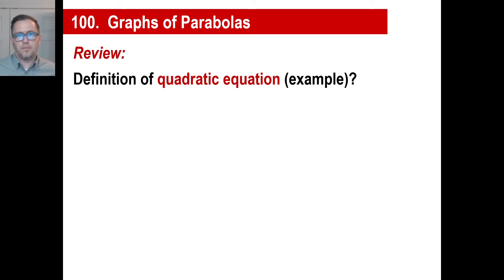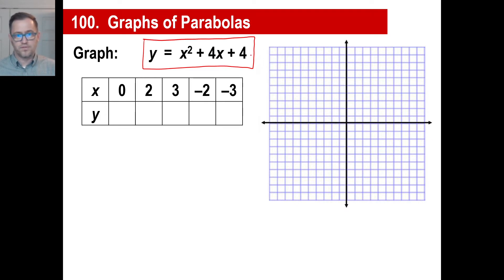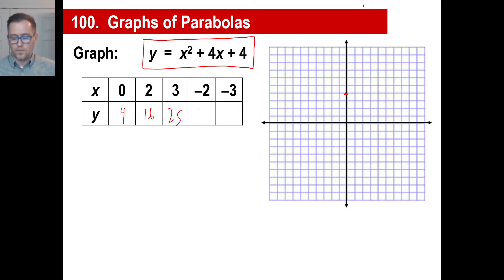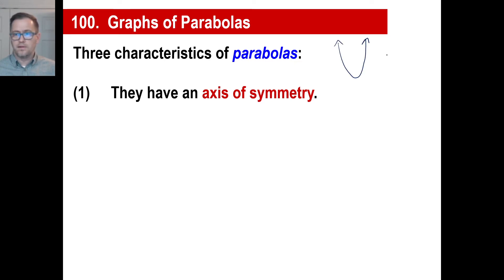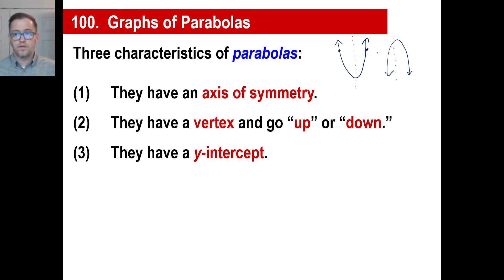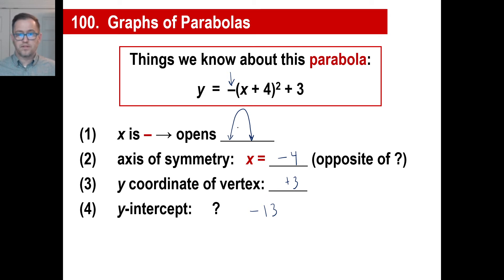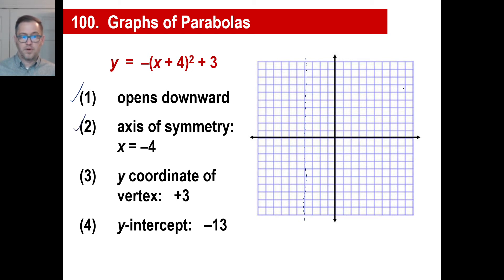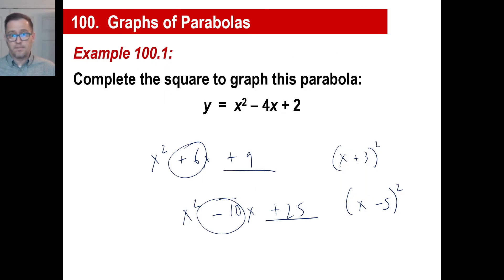Saxon Math - Algebra 2: 3rd Edition (Lesson 100 - Graphs of Parabolas)